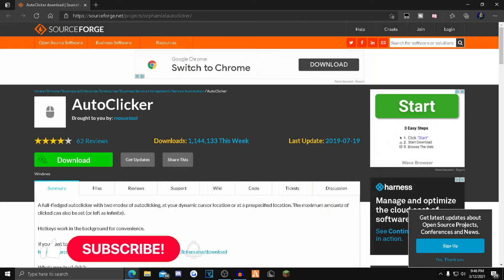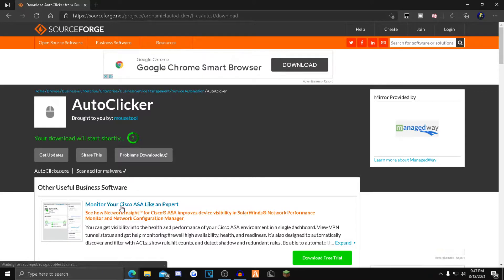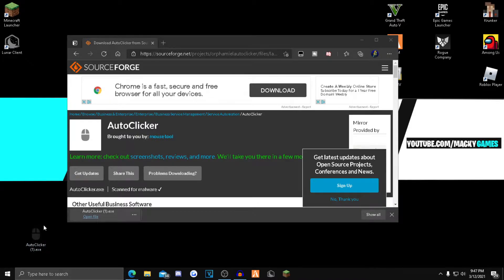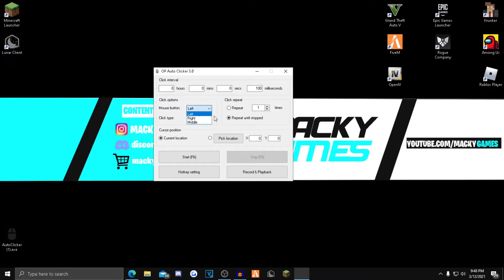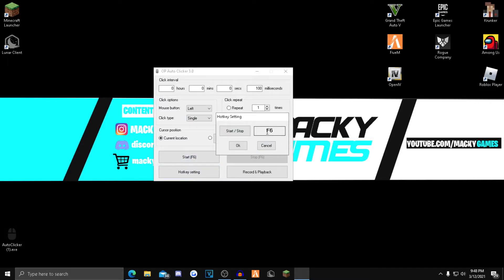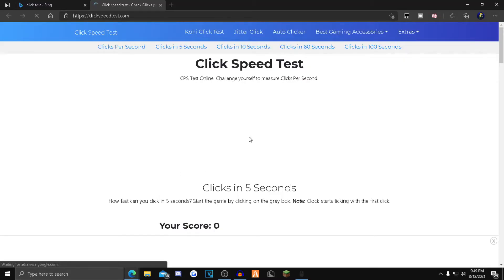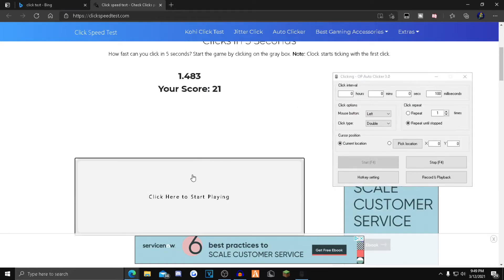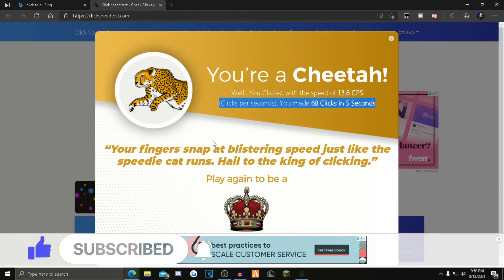How To Install An Auto Clicker For Minecraft, Roblox, Fortnite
In today's video I show you guys how to download and use and auto clicker for every game to get over 100 cps!